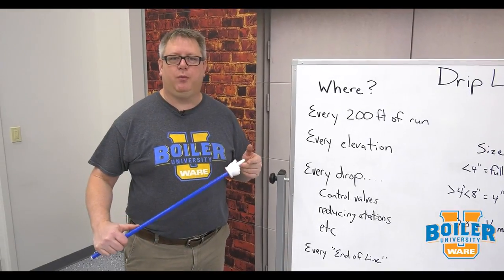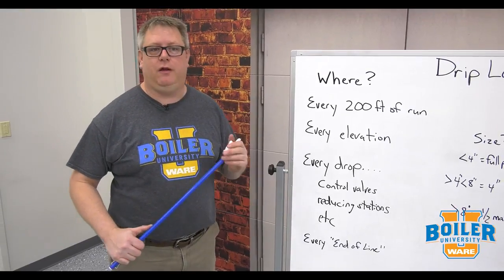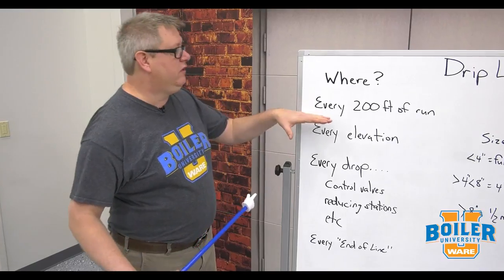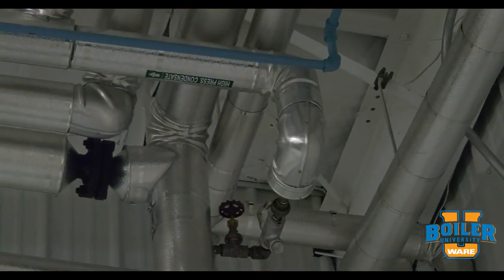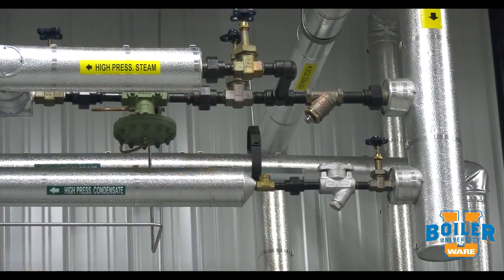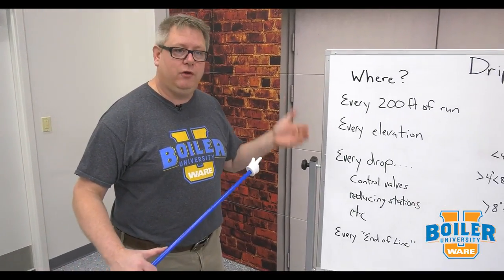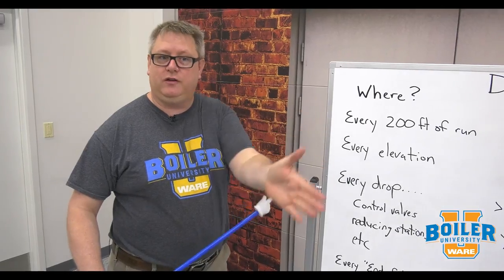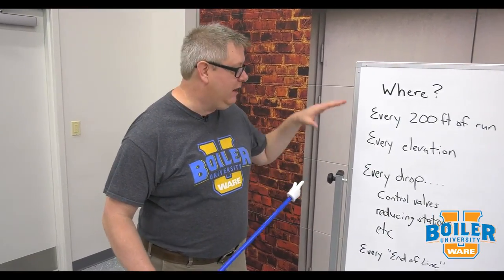Steam Systems | Where Should Drip Legs be Placed? - Weekly Boiler Tips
Ever wonder where drip legs should be placed in a steam system? Find out here

Today on Boiler University's Weekly Boiler Tips, Jude talks about steam systems and where drip legs should be placed. These are important in keeping condensation out of your steam lines. You can learn this and more at WARE's Boiler University.

We offer nationwide boiler rental. Get a quote within an hour!

4steamware.com - Purchase clever, steam industry themed t-shirts. All proceeds go to Kosair Charities.